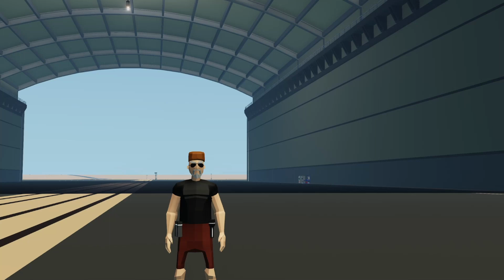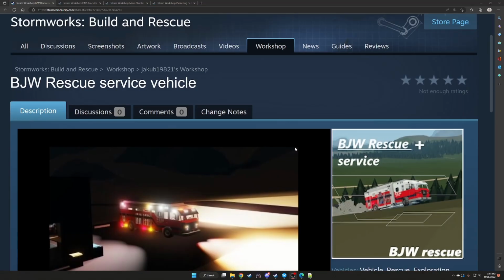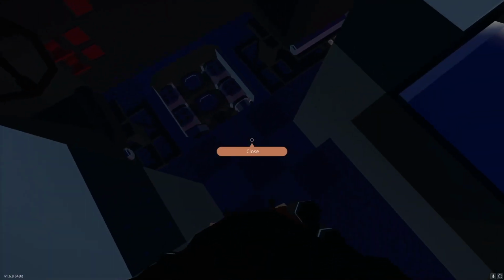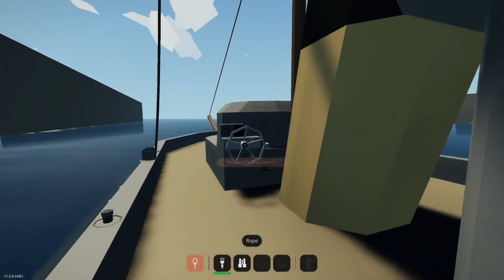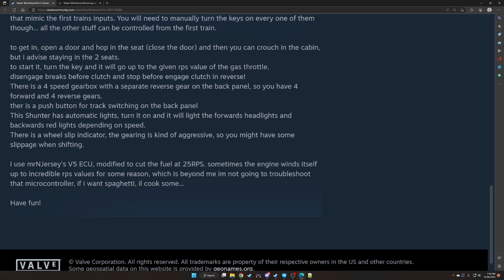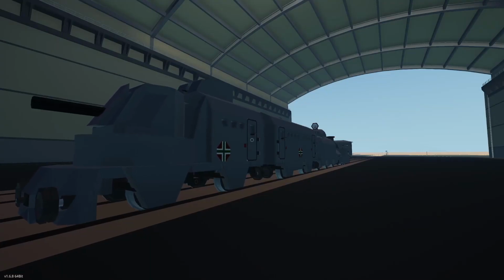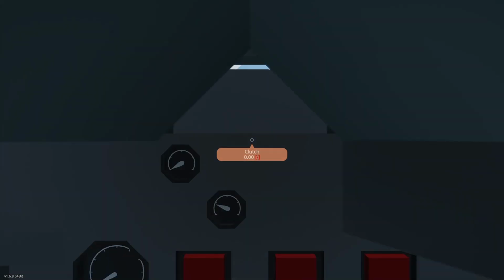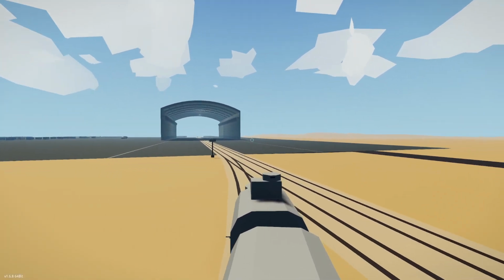Captain Reviews EP 10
In this episode I review the next 5 creations posted to my discord.

00:00 Intro

00:16
Mighty Bean by Bockscar

04:50
BJW Rescue Service by Jake19181

11:57
HMS Executor by Skelbton

17:21
Micro Shunter by Floating Text

23:30
Panzerzug or Armored Train (WW1) by Floating Text

32:45 Outro